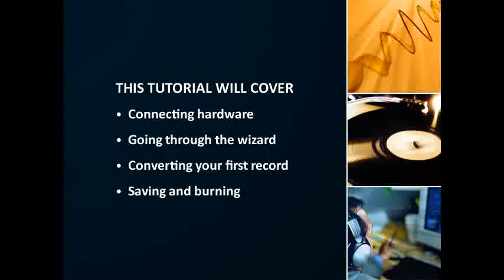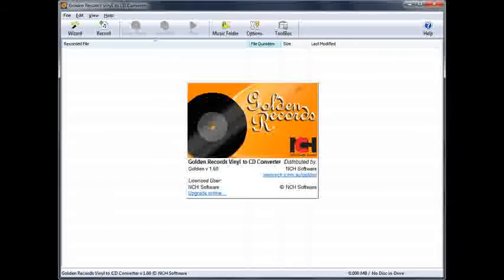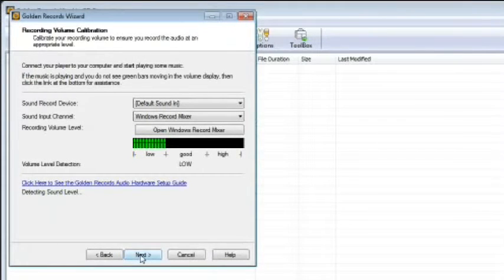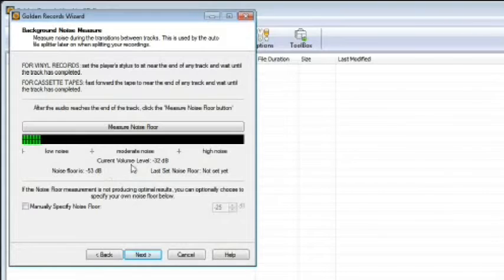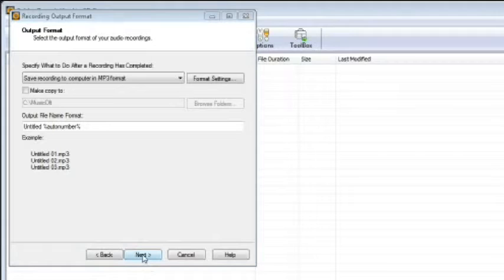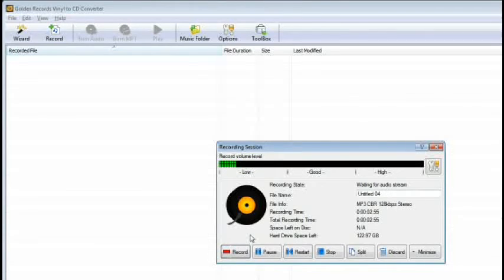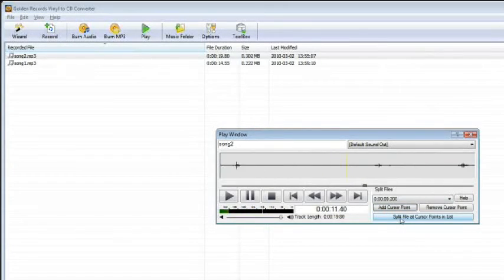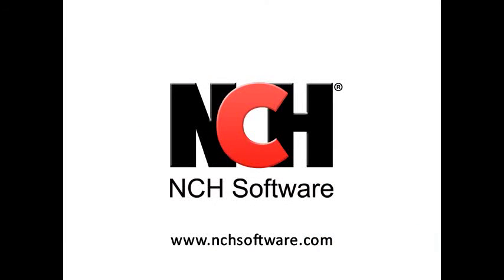Golden Records Vinyl to CD or Mp3 Converter | Tutorial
This tutorial walks you through connecting your audio cassette player or turntable to your computer, going through the wizard, converting your first album and then saving or burning the recorded files.